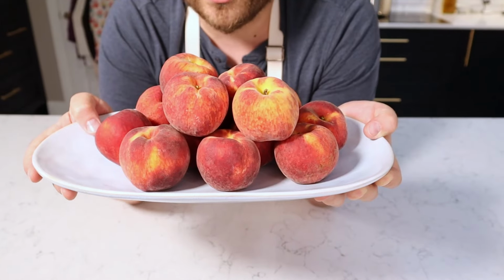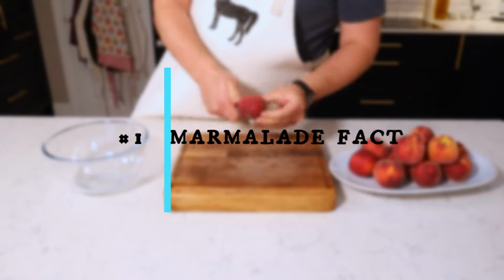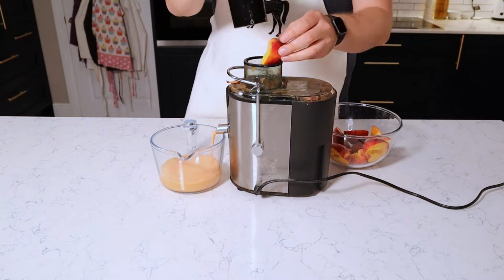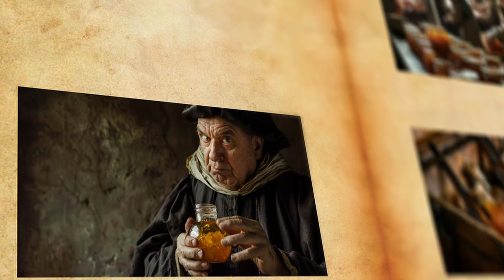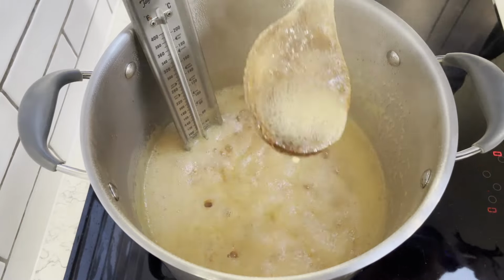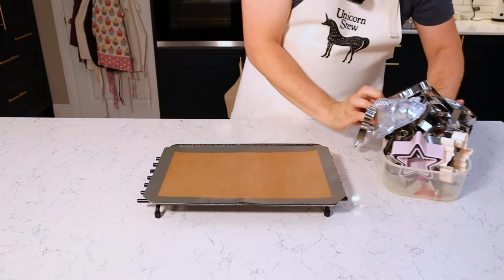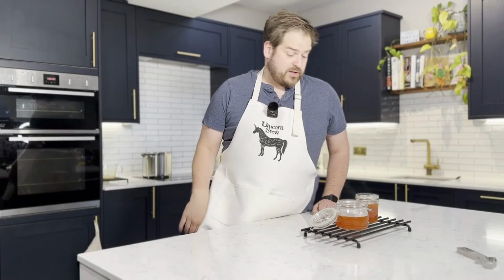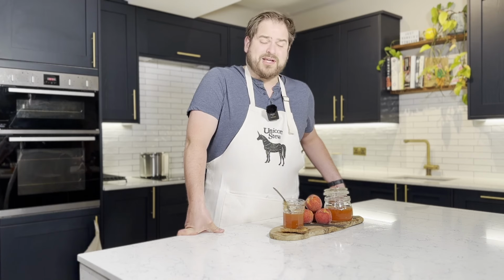Tasting a 400 Year Old Marmalade Recipe | Food History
This week on my journey to taste weird and wonderful food from history, I'm turning to a delicious sounding recipe for peach marmalade, from Elizabethan times!

Join me as I re-create this 400 year old recipe, and learn more about food history as I uncover some fun marmalade facts from history.

00:00 – Intro
00:49 – Peach Marmalade
02:37 – Marmalade in WW2
05:35 – High Tea
06:06 – Tasting

Recipe:
To make drie Marmelet of Peches | From The Second Part of the Good Hus-wives Jewell (1597)

Take your Peaches and pare them and cut them from the stones, and mince them very finely and steepe them in rosewater, then straine them with rosewater through a course cloth or Strainer into your Pan that you will seethe it in, you must have to every pound of peches halfe a pound of suger finely beaten, and put it into your pan that you do boile it in, you must reserve out a good quantity to mould your cakes or prints withall, of that Suger, then set your pan on the fire, and stir it til it be thick or stiffe that your stick wil stand upright in it of it self, then take it up and lay it in a platter or charger in prety lumps as big as you wil have the mould or printes, and when it is colde print it on a faire boord with suger, and print them on a mould or what know or fashion you will, & bake in an earthen pot or pan upon the embers or in a feate cover, and keep them continually by the fire to keep them dry.

Unicorn Stew
Cooking the history books to taste weird and wonderful food from the past. New episodes every fortnight.

Image Credits:
British Library